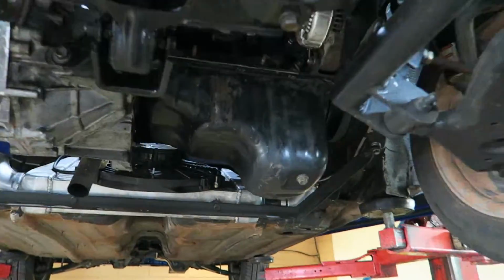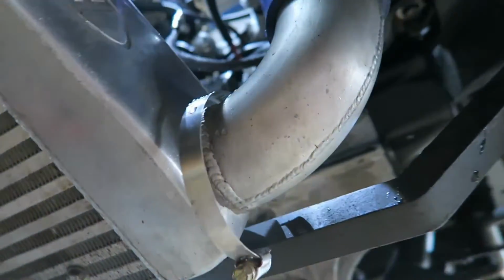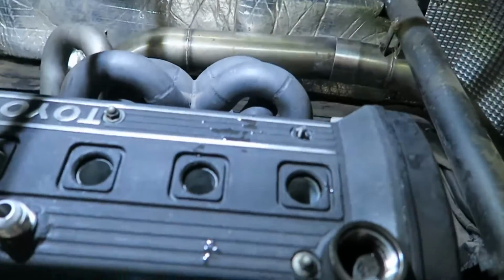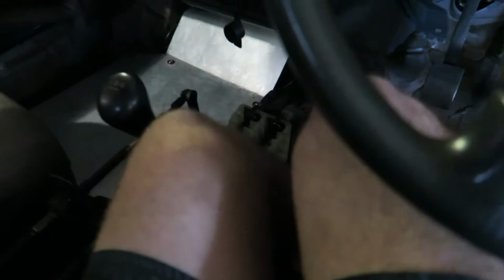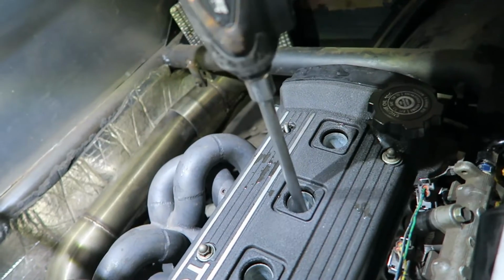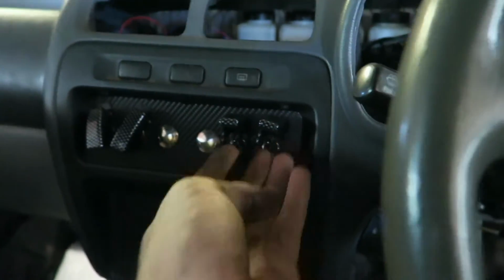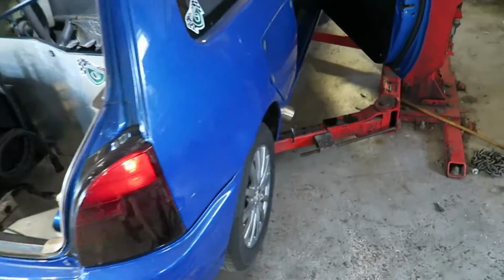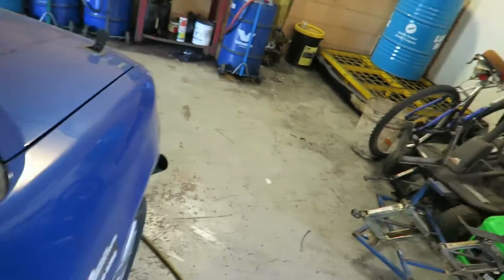FORGED 5EFE with big camshafts first start up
Engine is in, first startup. sounds awesome. cant wait for the dyno next weekend